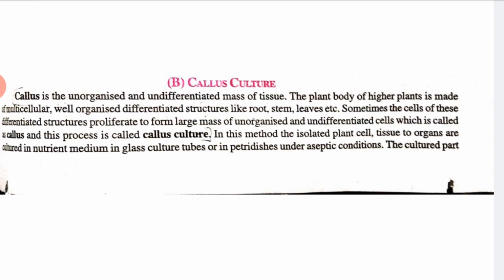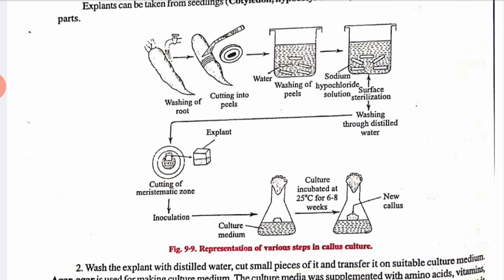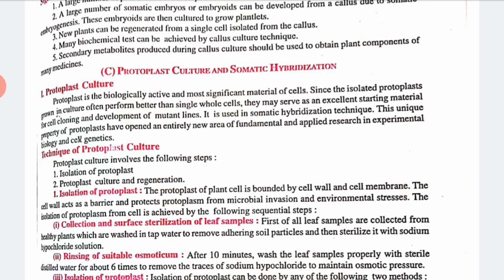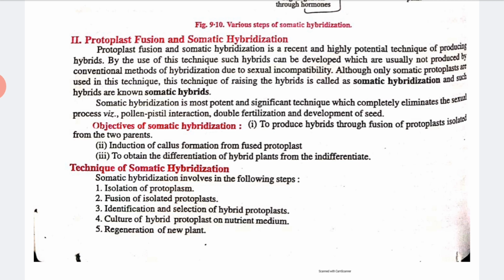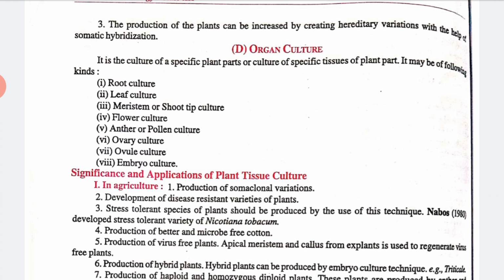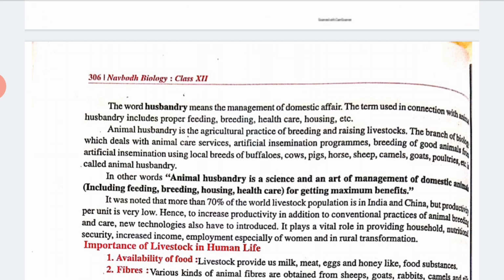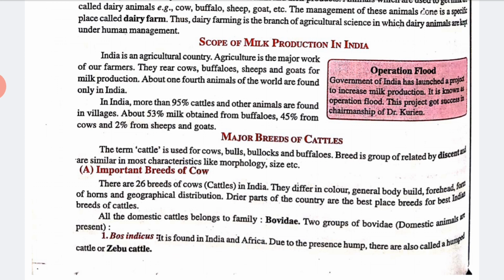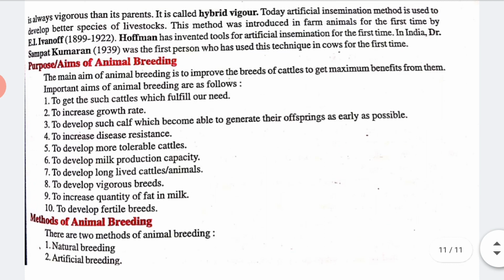Class -12 Biology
chapter- 9
 Strategies for enhancement in food production
 part-3